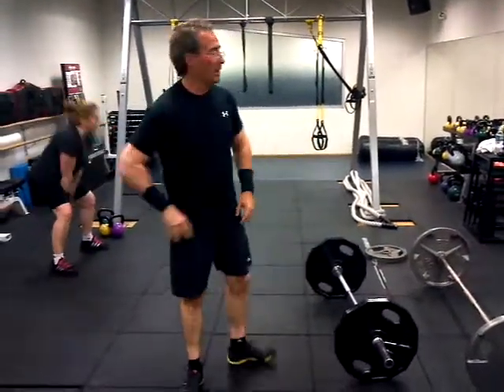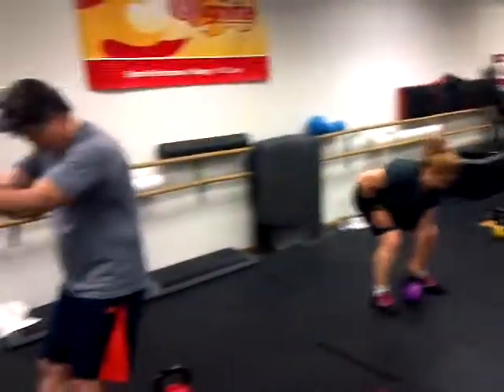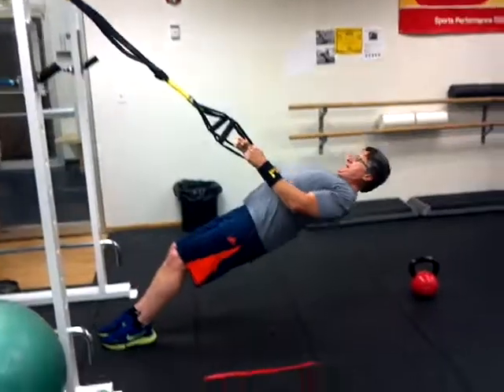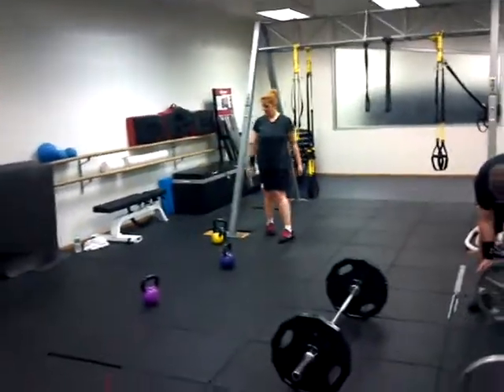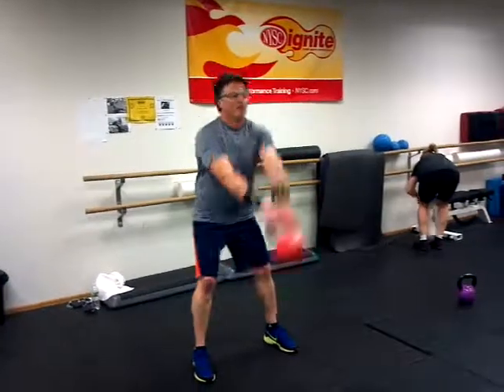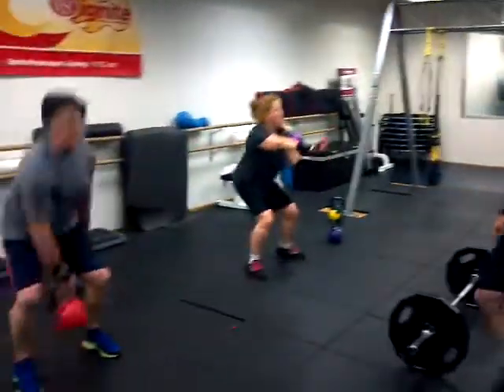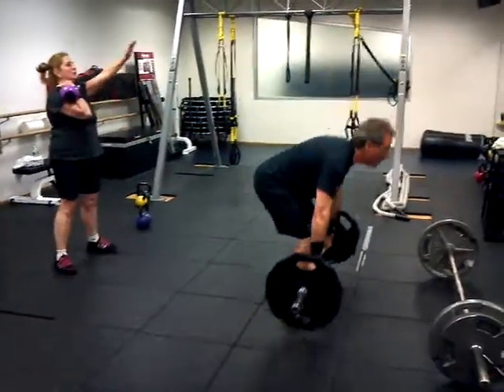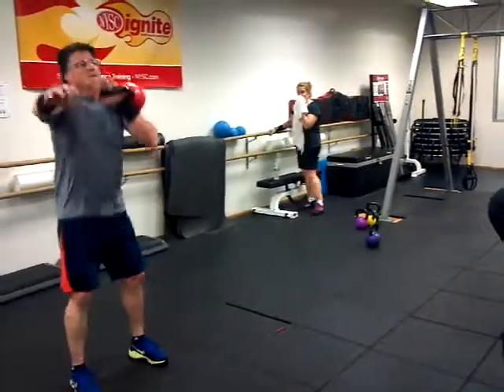Magsfit Monday SGT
Swings - Cleans and front Squat - TRX Back Rows
Deadlifts - Cleans - Pullups